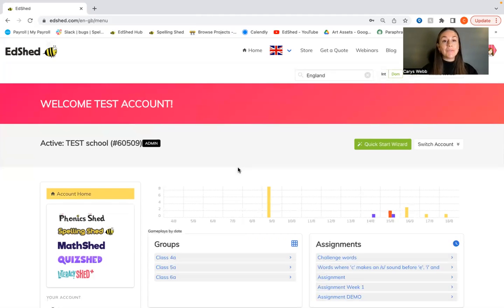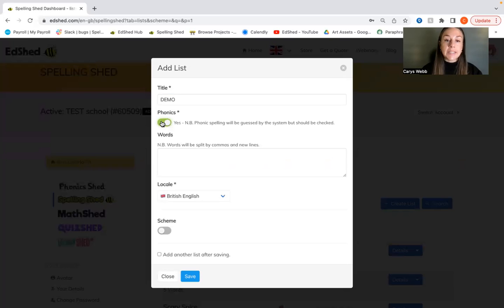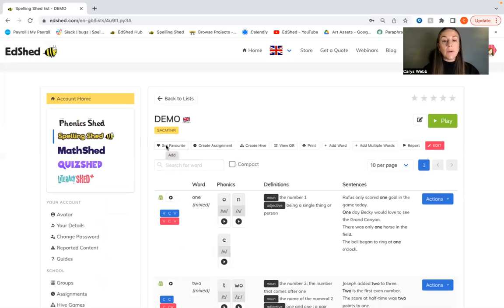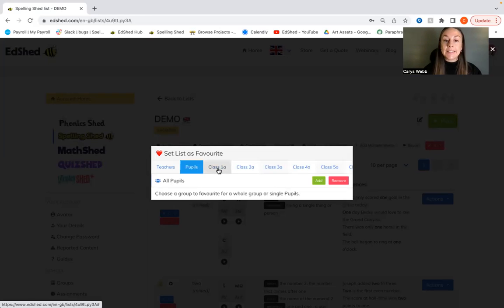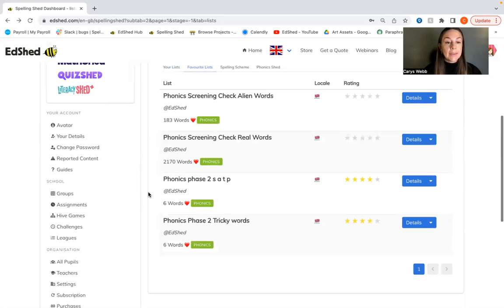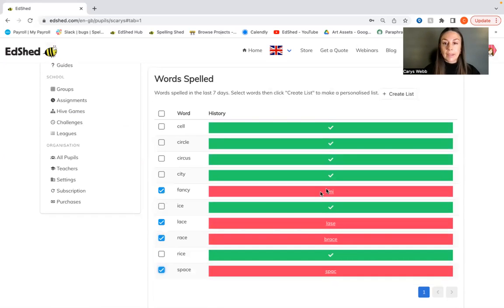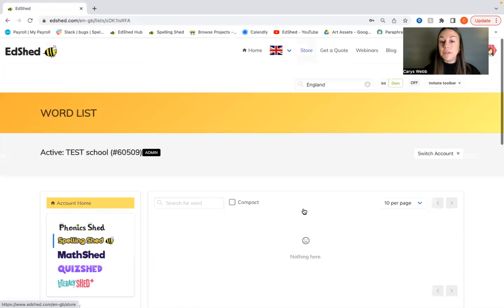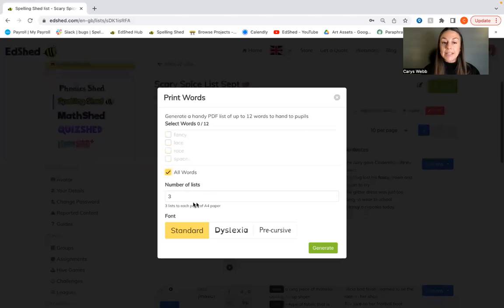Making word lists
How to create, duplicate, edit and make personalised word lists on Spelling Shed.

2:40 creating remedial lists